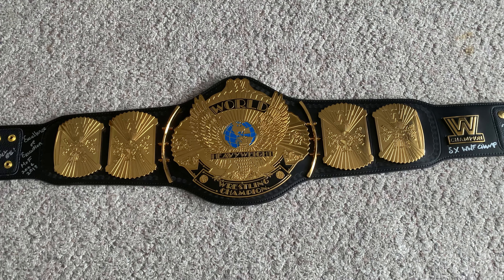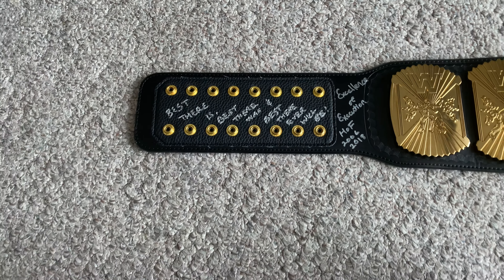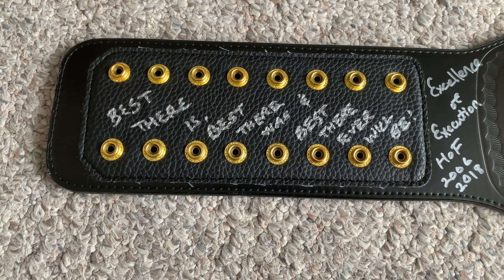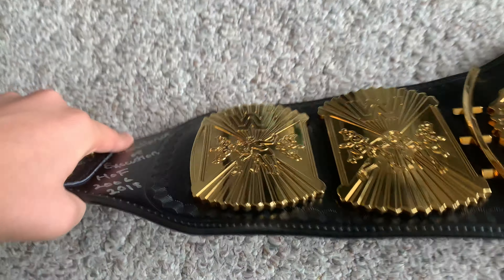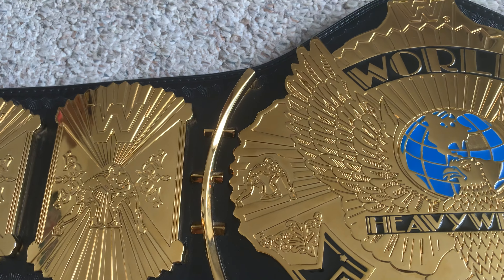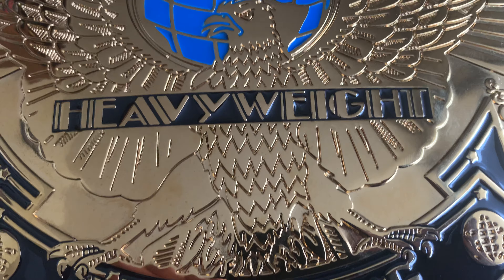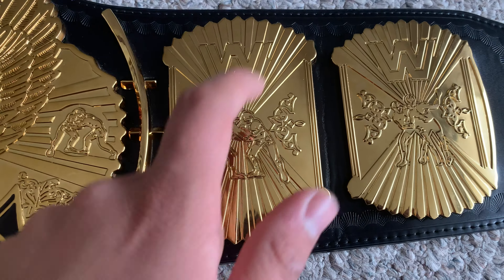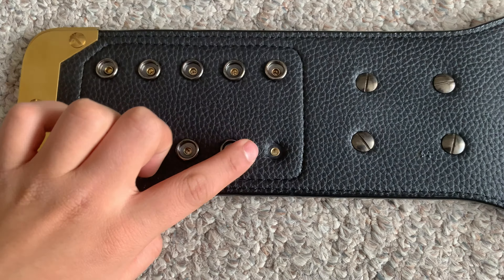WWE winged eagle replica review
Review of the WWE shop winged eagle.